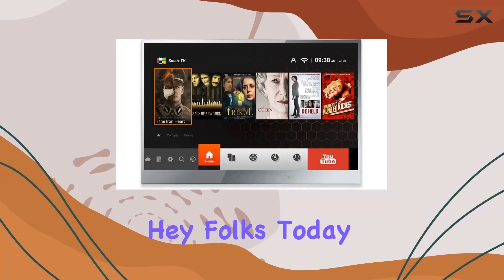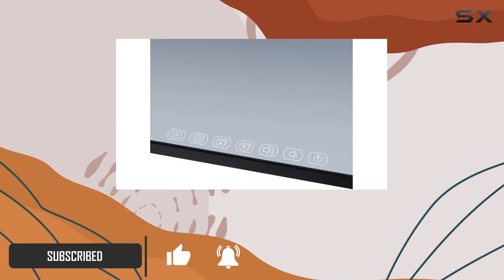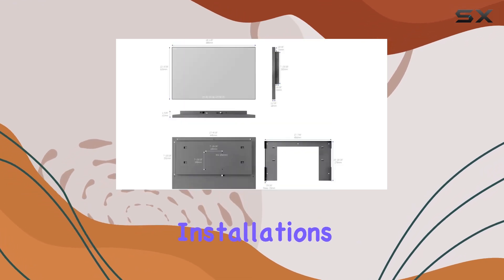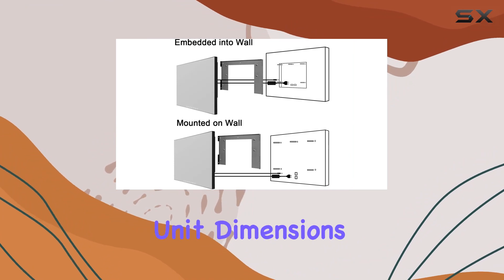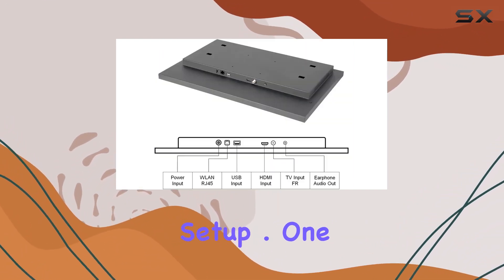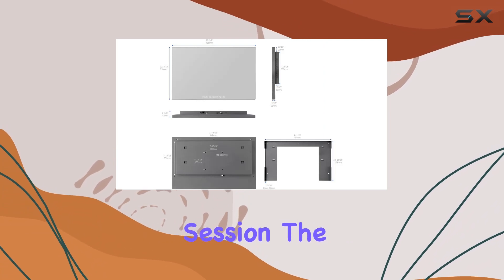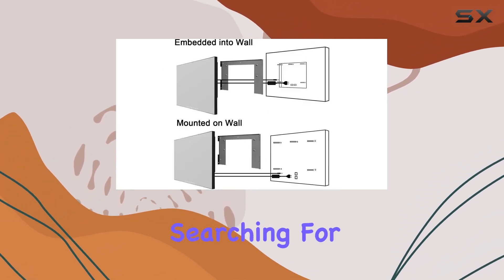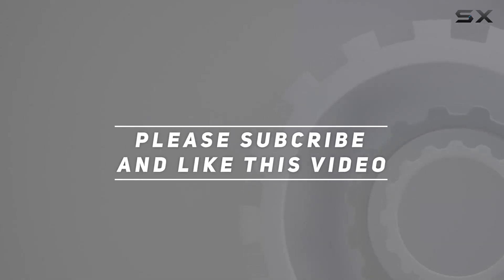Soulaca 22 inches Magic Smart Mirror LED Bathroom TV Review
0:00 Intro
0:06 Review

Things that we mentioned in this video:
Soulaca 22 inches Magic : B0B6ZT12PZ